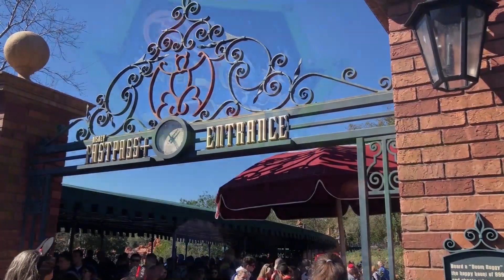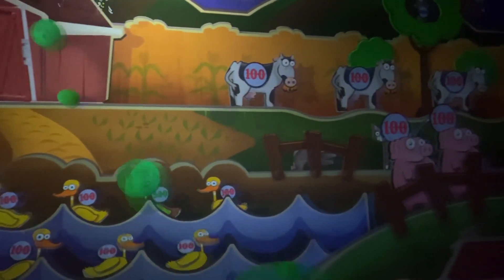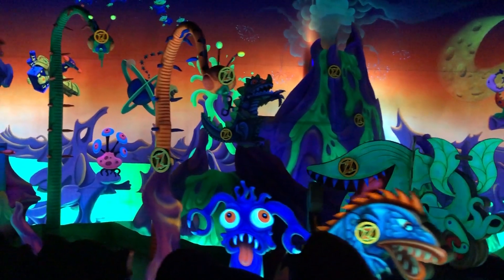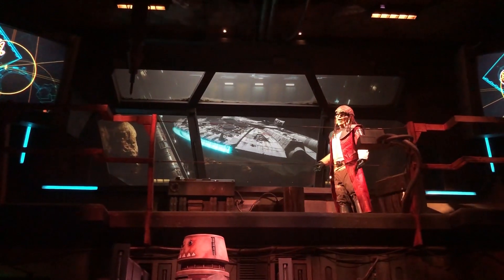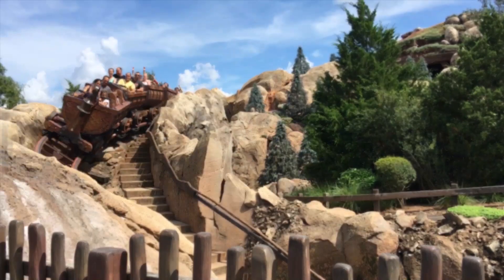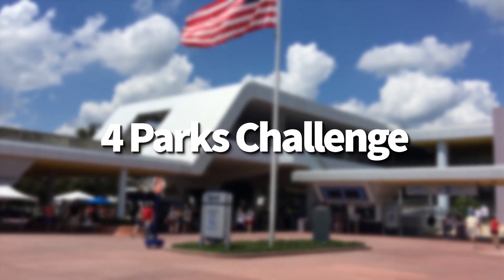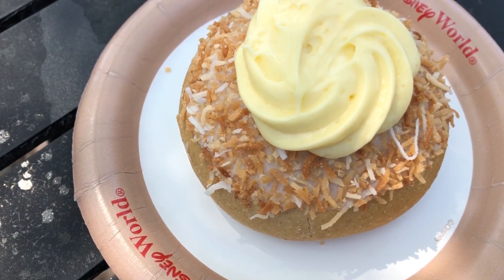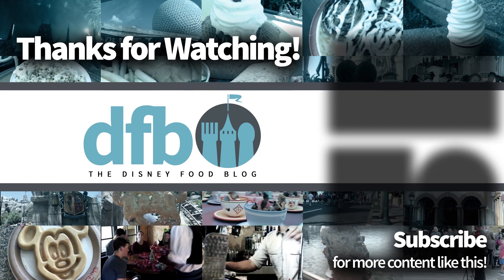How to Beat Your Best Score -- Disney Ride Tips and Challenges for the Competitive Traveler!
Does your family have a competitive streak? We're gonna teach you how to pull the highest score on Disney World rides, max out your FastPass and complete the tastiest challenge of all, today on DFB Guide!